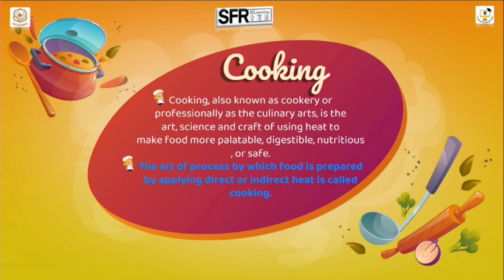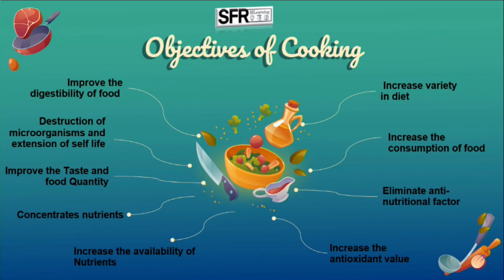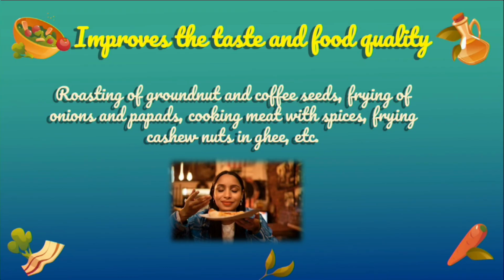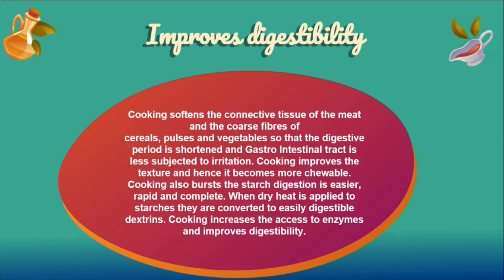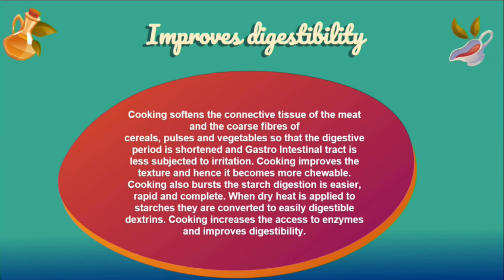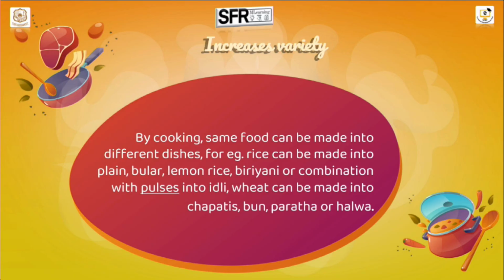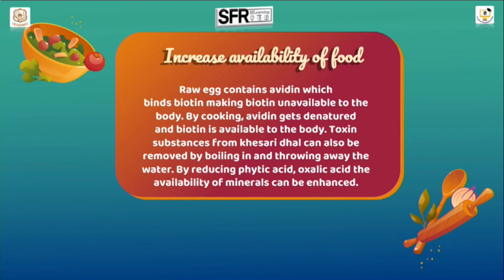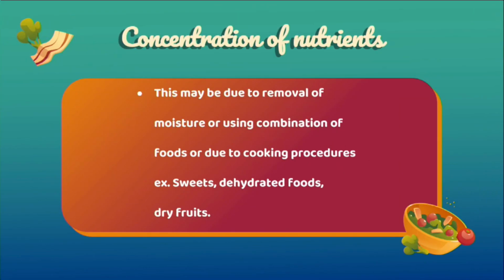Cooking by Mrs.J.Merlin Rani, Assistant Professor of Nutrition and Dietetics